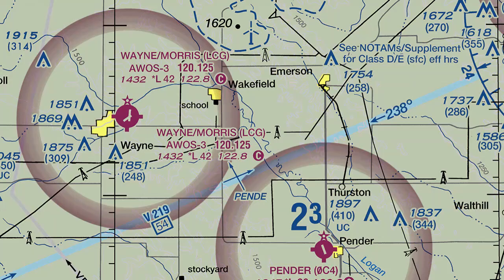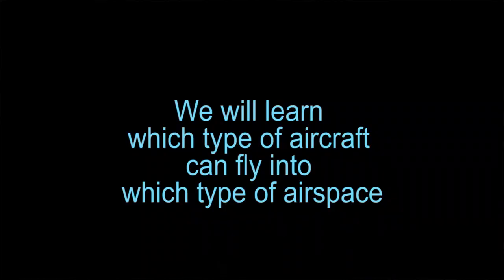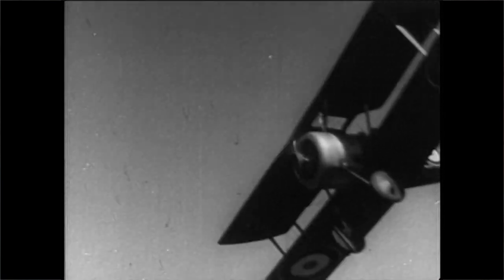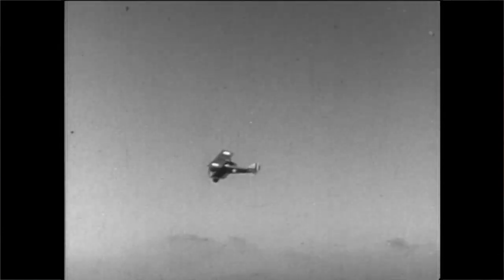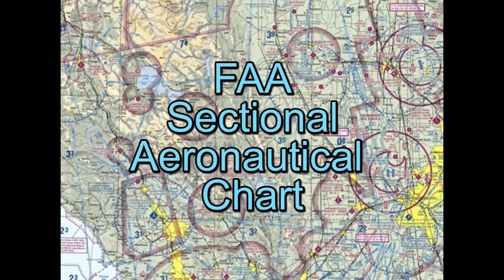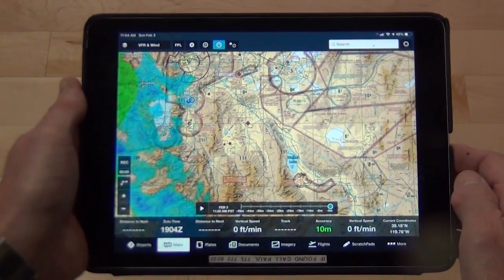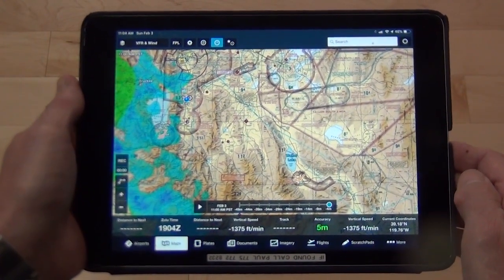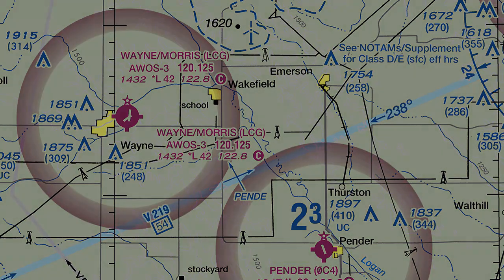Airspace For All Pilots - Intro/Trailer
DVD video Trailer.

Flight Instructor PAUL HAMILTON takes you through an easy step-by-step guide for ALL Pilots to understand the National Airspace System. Not just what it is, but WHY the airspace is what it is.

Whether you're a novice pilot or have many years of aviation experience, Paul provides associated information, rules, regulations, policies, and procedures to help you fly legally and safely in the National Airspace System.

Program Outline

Airspace - Introduction
Part 1 Airspace - Class G Uncontrolled & Class E Controlled
Uncontrolled Airspace and Controlled Airspace
Cloud Clearances
Controlled Airspace
Floor to 1200 Feet AGL
Radio Communications in Class E and Class G Airspace
Part 2 Airspace - Tower-Controlled
Tower-Controlled Airspace
Class D Tower-Controlled Airspace
Class C Tower-Controlled Airspace
Class B Tower-Controlled Airspace
Controlled Airspace Scenario
Part 3 Airspace - Special Use
Part 4 Airspace - Other
Special DVD features

Main feature total running time 74 minutes
Scene selection
Movie trailers
Digitally mastered
Interactive menus
English digital audio